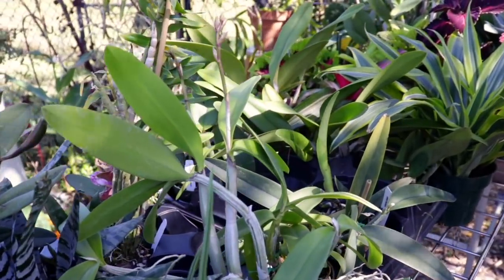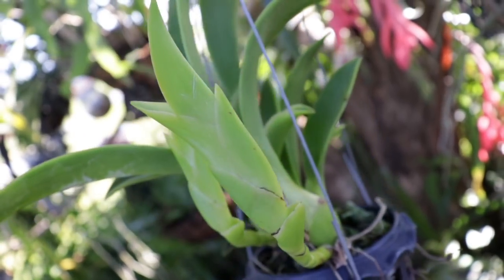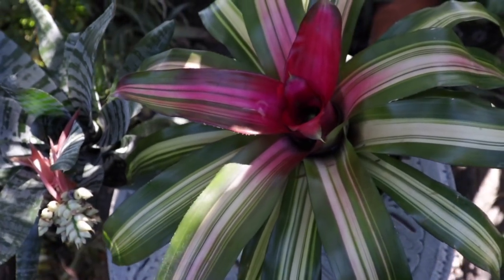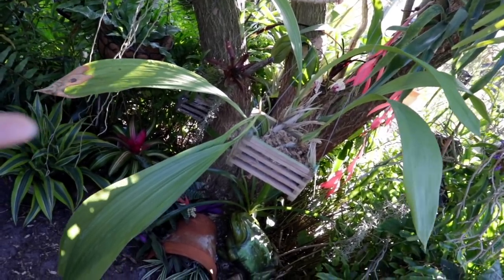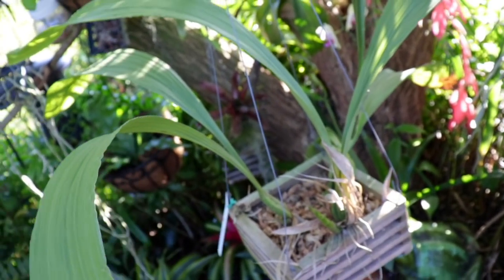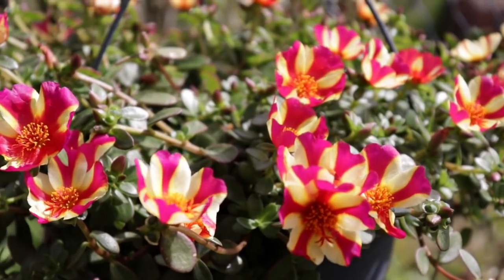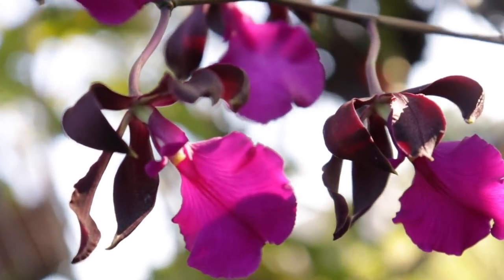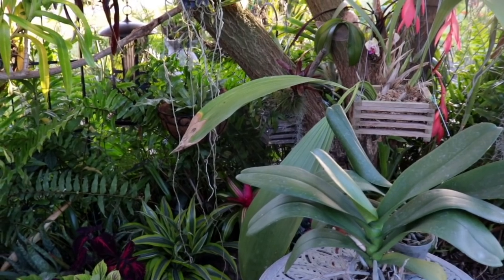I Won The Orchid/Plant Lottery Haul! Many Orchids & Plants!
I got many orchids and plants from my wish list!!! IT'S LIKE WINNING THE LOTTERY!  Special thanks to hubby he always makes me feel so special!